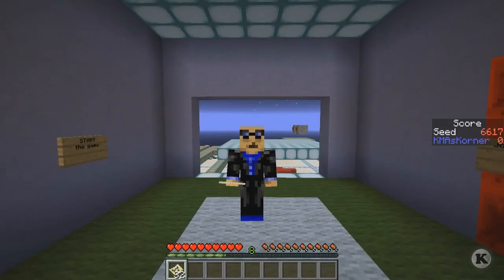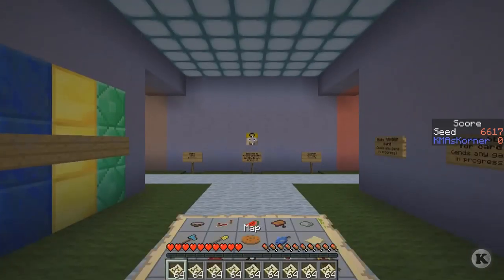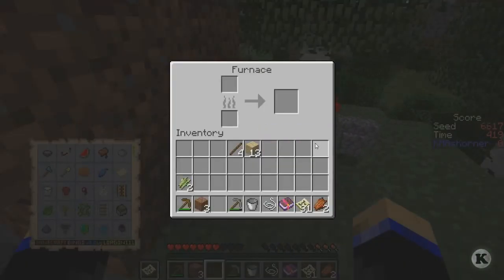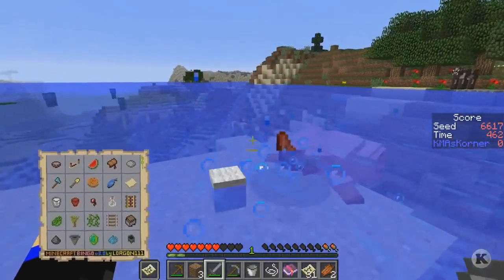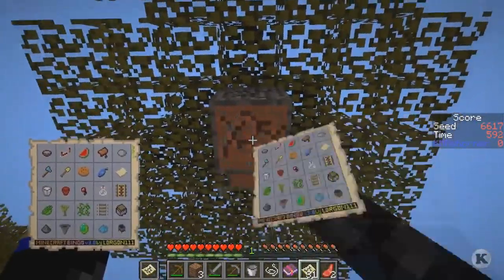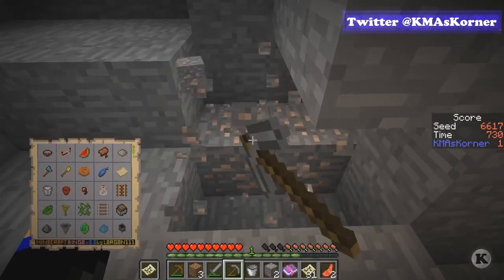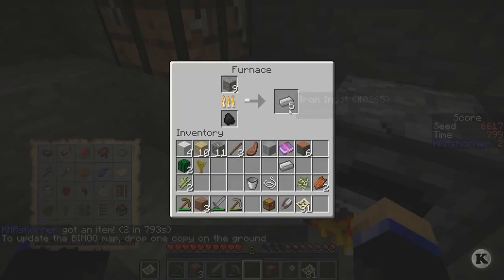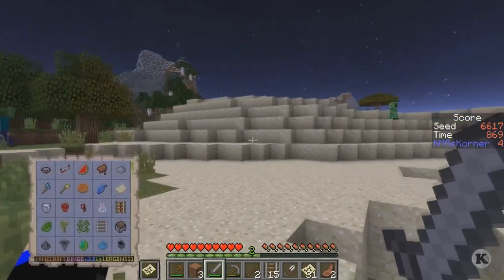Minecraft Bingo! - 31 Seed 6617